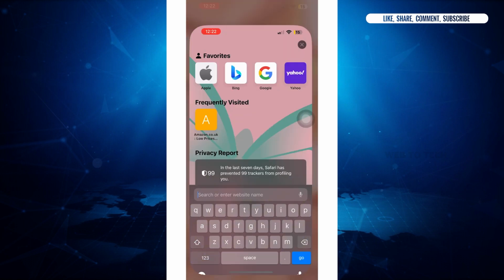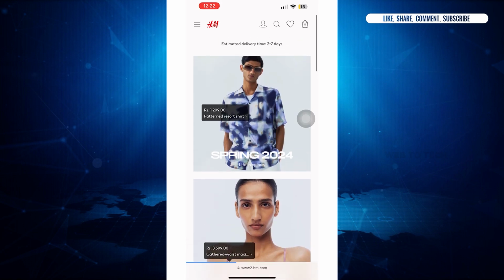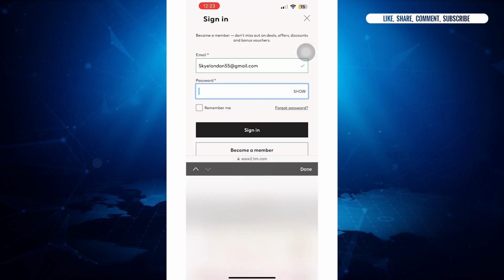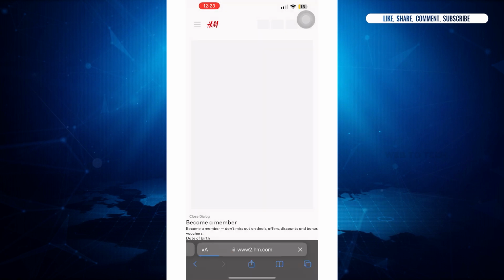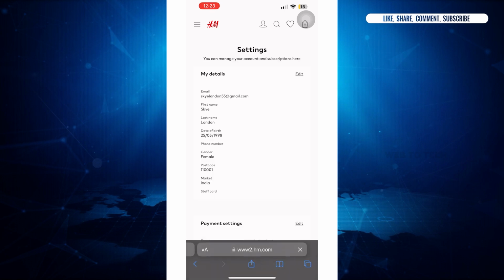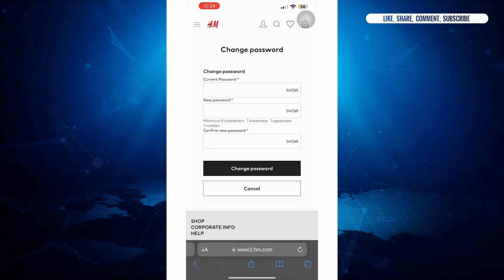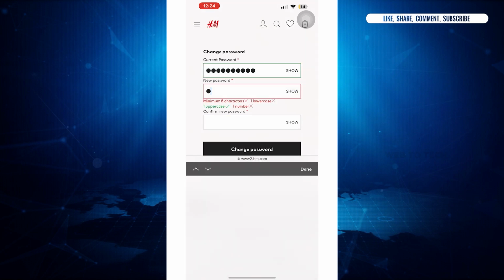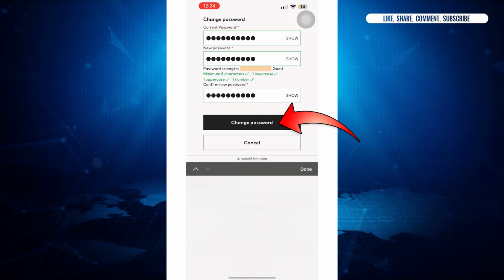How To Change H&M Account Password 2024 | Reset H&M Password | H&M App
Want to change H&M account password? In this tutorial video we are going to show you step by step process on changing H&M password in mobile app. Watch the video till the end to learn the process.